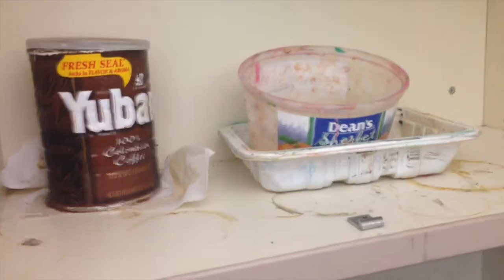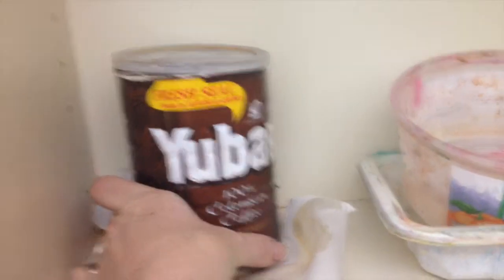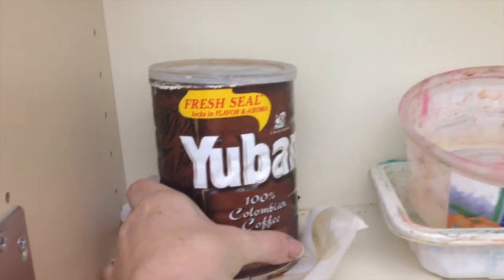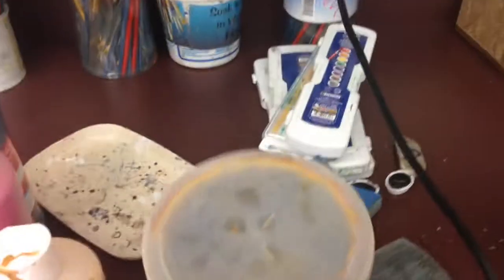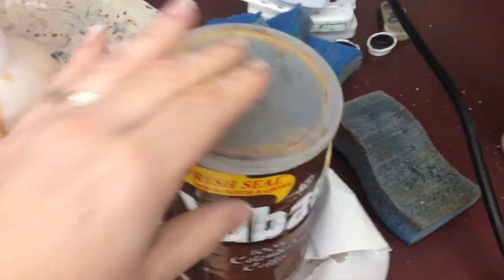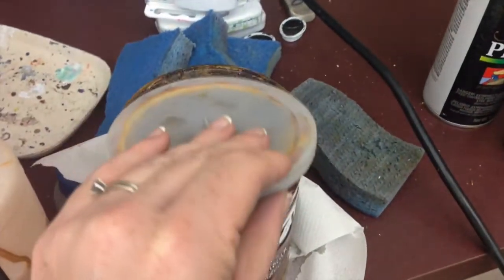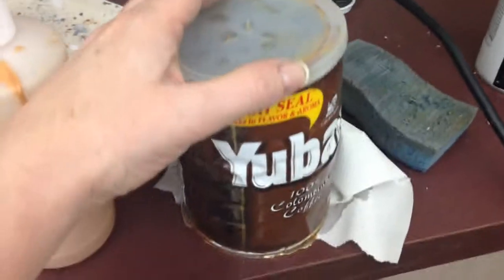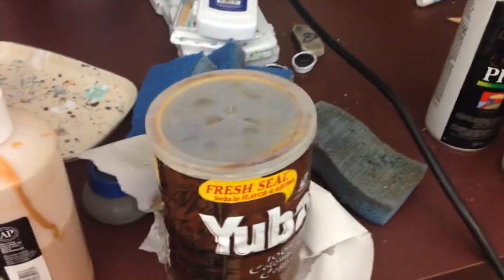Art Teachers Collect Stuff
Good art teachers collect.  Better art teachers know when to throw stuff out.